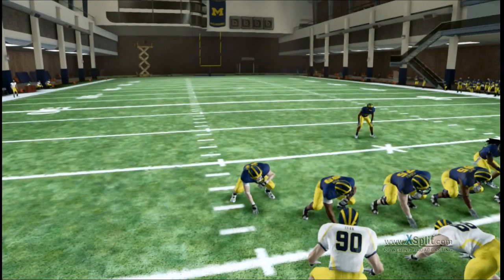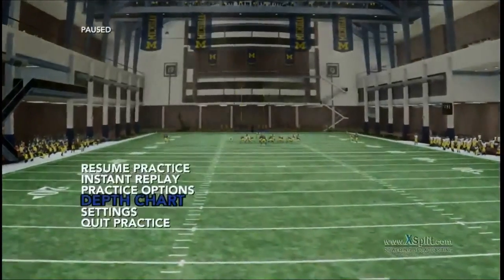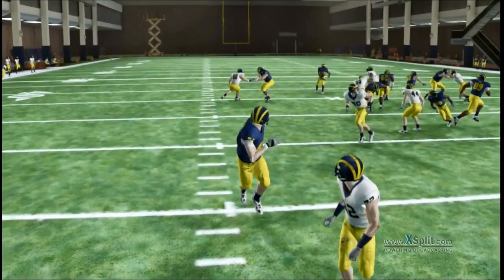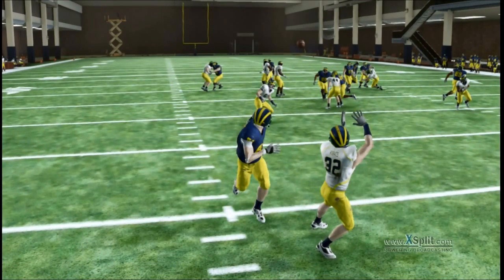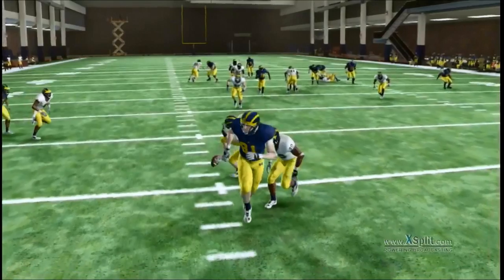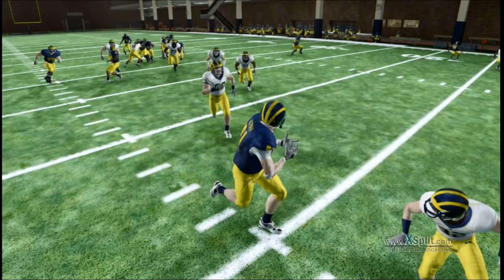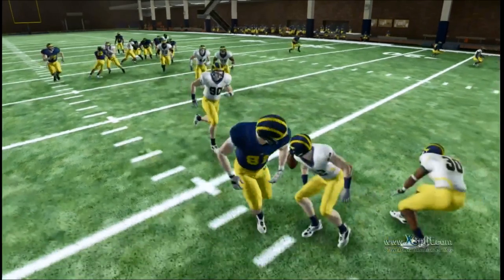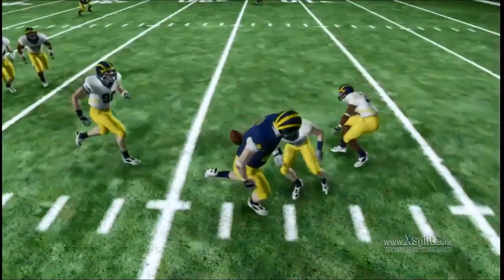NCAA 13: Read and React issues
While R/R is a nice addition to the game, it has some issues that happen a bit too often at times.  Must be addressed moving forward regarding the simulation and replication of football.